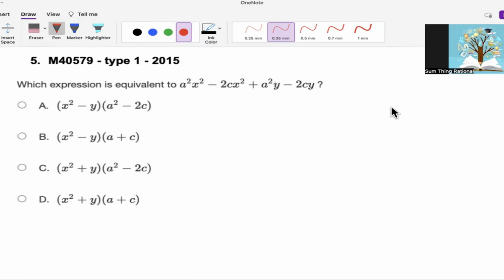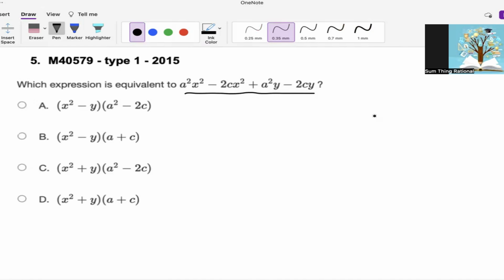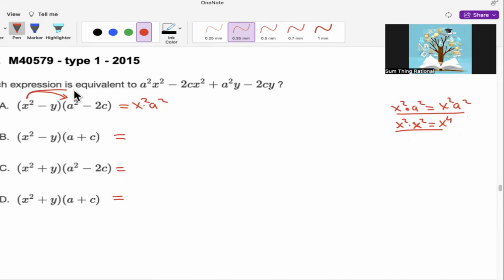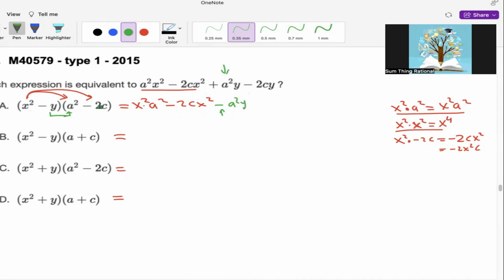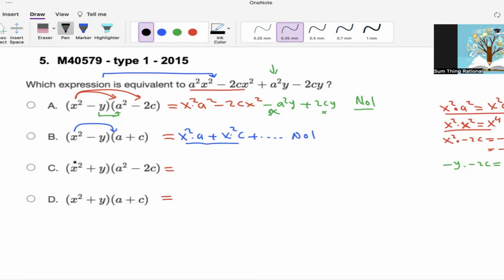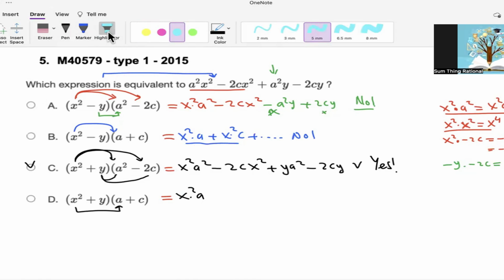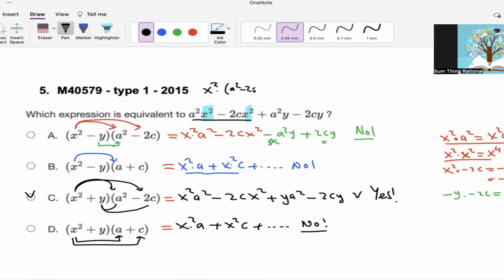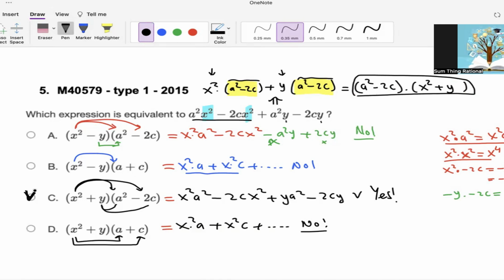NJSLA Released Items Algebra-1 Operations on Polynomials_12